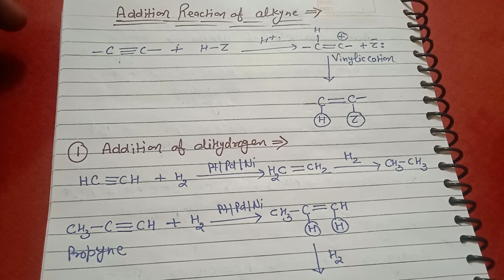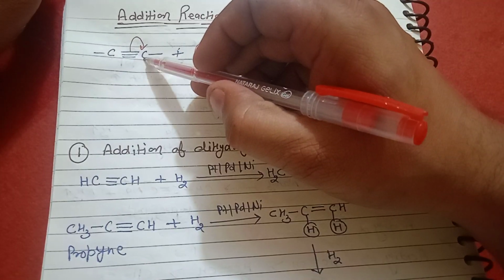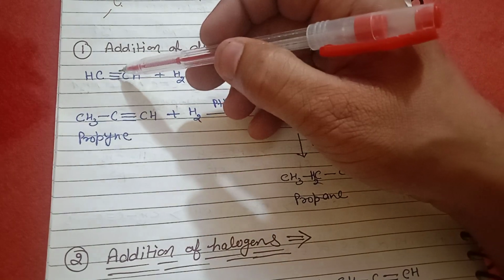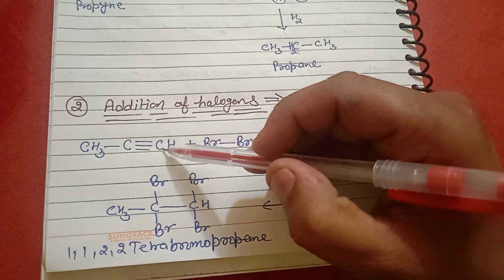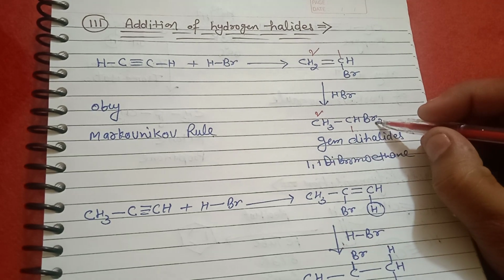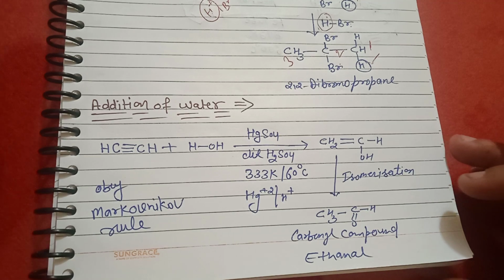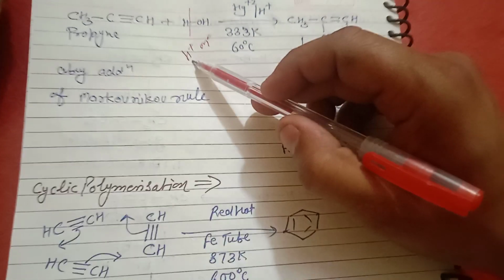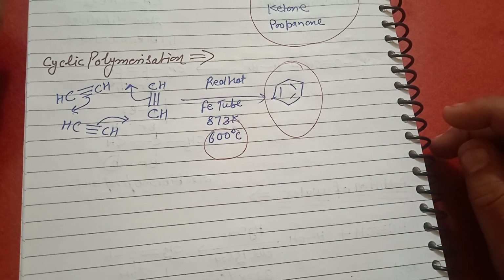⚗️✍️Addition reaction of alkyne ✍️🧪